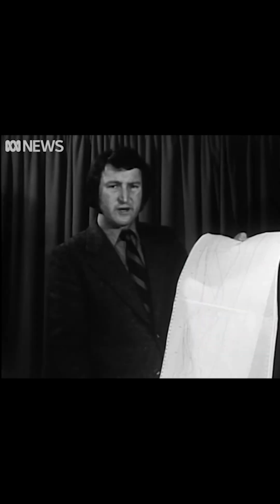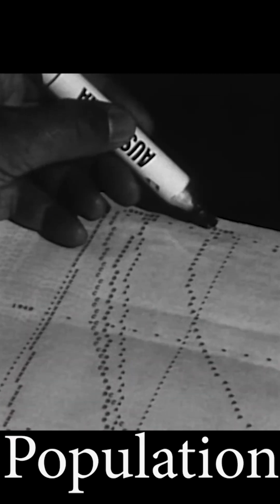The End Daniel 12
The End has been predicted by science and by Scripture to soon come. And there will be a time of distress such as never occurred since there was a nation until that time; and at that time your people, everyone who is found written in the book, will be rescued. Daniel 12 theprophecynews andrewtheprophet @andrewprophet @thisistheprophecy